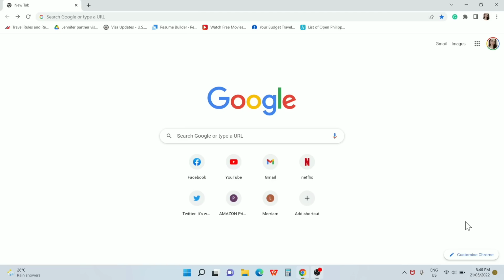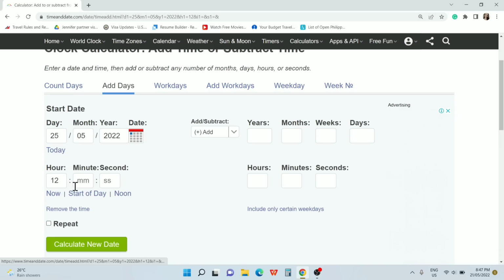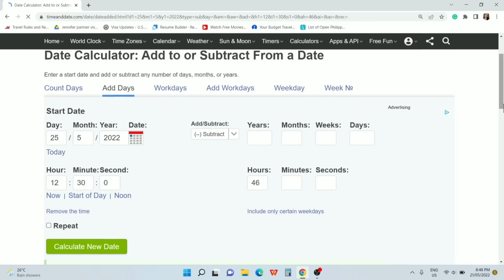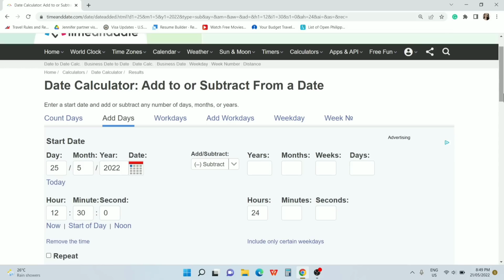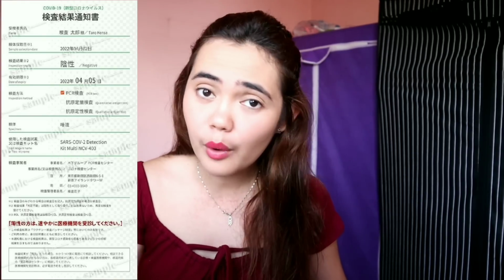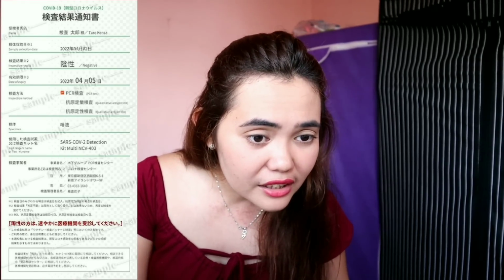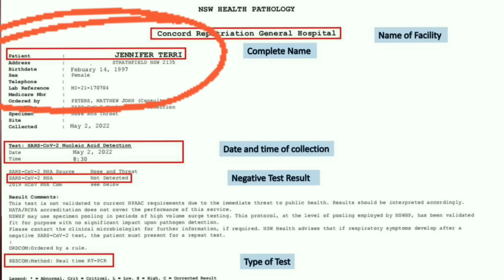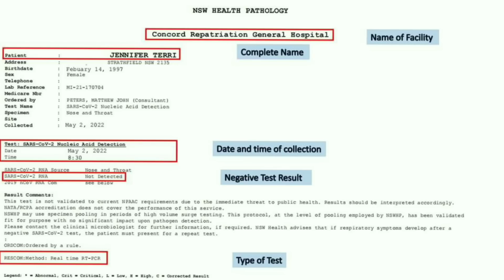5 THINGS YOUR NEGATIVE TEST RESULT MUST HAVE FOR IT TO BE ACCEPTABLE | SMOOTH CHECK IN,NO QUARANTINE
Updates on Philippine Travel: Arrival Protocols, Requirements and Process.

Foreign Tourists & 9a visa holders must secure a travel medical insurance as required by the Philippine Immigration.

For those in Canada, Australia and the U.S. states of MD, NY, and WA, you may get your insurance

All Foreign Tourists (visa-free), except those covered by Balikbayan Privilege, are required by Philippine immigration to show an exit ticket of not more than 30 days since arrival. You may rent a ticket here to satisfy this requirement for just $14

Going back to the US? COMPLETE TRAVEL GUIDE TO THE US FOR FILIPINOS & US NATIONALS AS OF APRIL 2022

NEED TO TRANSFER MONEY TO THE PHILIPPINES?
This is what I personally use:
First transfer is free plus you get a $35 voucher!

Hello, I am Jennifer Terri, a 25 year old gal living in Tagum, Philippines. I make Philippine Travel News & Updates. :)

For Unvaccinated Filipinos na uuwi at hindi Ofws..Please pre-book for 5 nights for hotel quarantine
COMPLETE LIST OF QUARANTINE HOTELS: